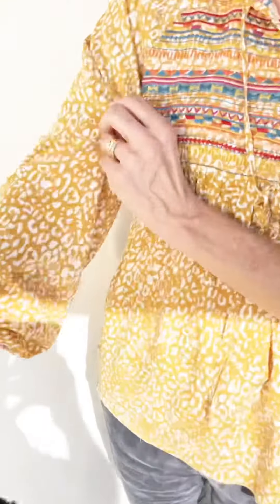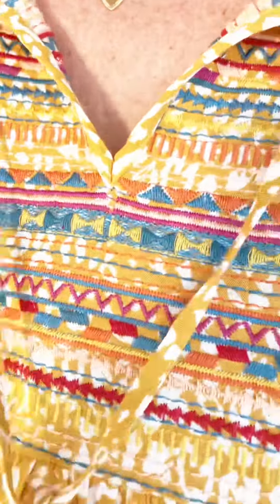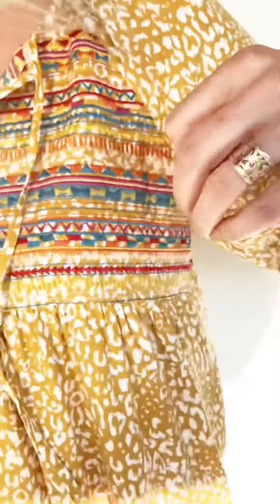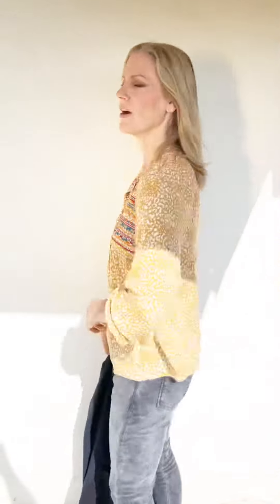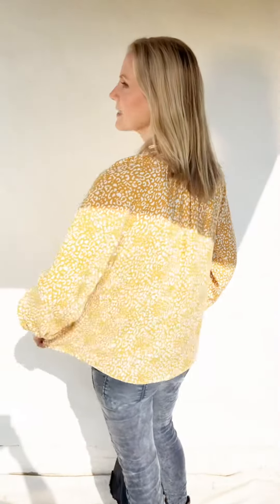DELILAH BLOUSE FIT VIDEO